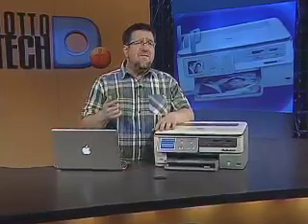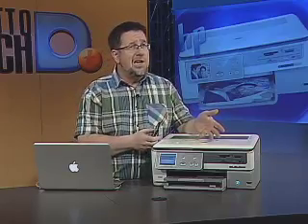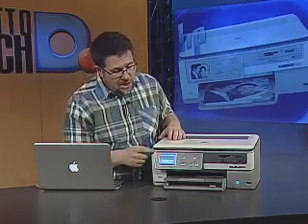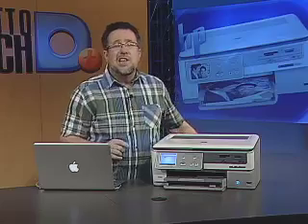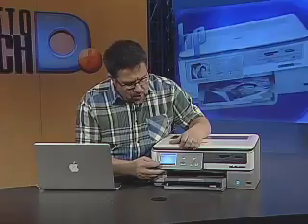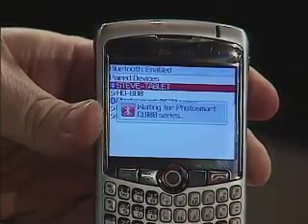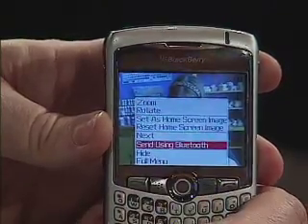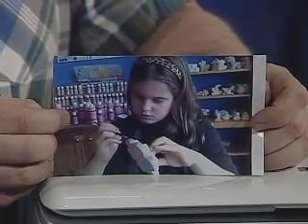Dotto Tech Season 6, Episode 25 Wireless Performance part 2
If you want to raise the bar with a multifunction device, then the HP 8180 is the one that will take you there.  Steve spends some time walking through the features of this wireless Wi-Fi and Bluetooth printer, scanner, and copier, which also has a CD/DVD burner.  The 8180 has an easy to use touch screen interface, making it simple to produce professional prints.  Discover the world of computer-less printing with this amazing all-in-one.